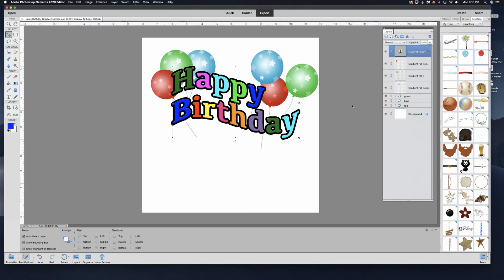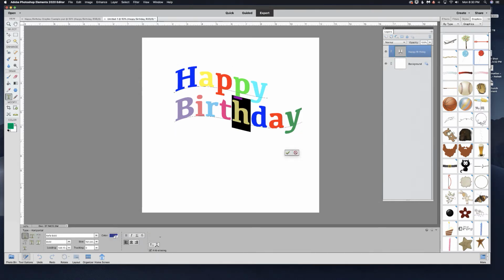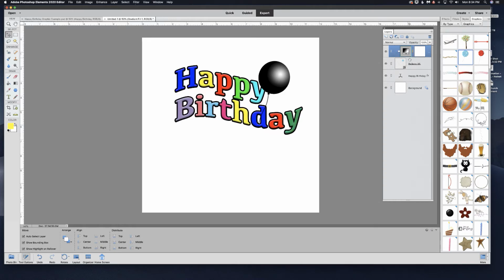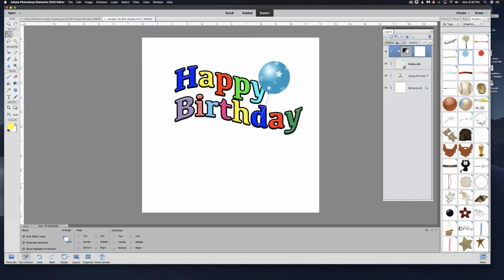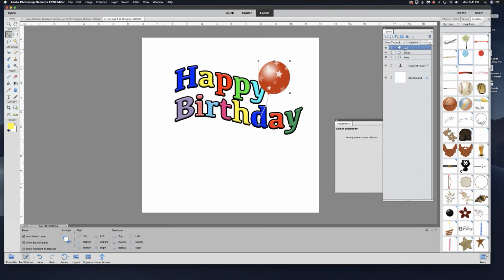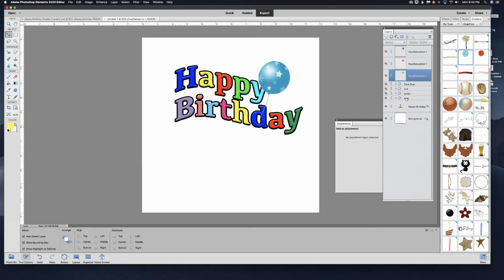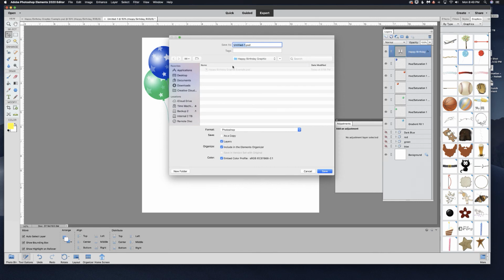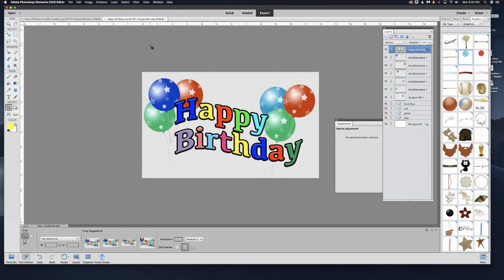How to Create this "Happy Birthday" Graphic in Photoshop Elements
Create this "Happy Birthday" graphic that can be used in your scrapbook pages, birthday cards, posters, flyers or any other project. We will be using layer styles, adjustment layers and blending modes to create it. This is a step by step tutorial. Each step is explained in a way that is easy for a beginner to follow along, but those with more advanced skills can also learn something new.

Downloadable PDFs including Popular Keyboard Shortcuts for both Mac and PC are available on the website. Also available are PDF note sheets on some of the YouTube tutorials.